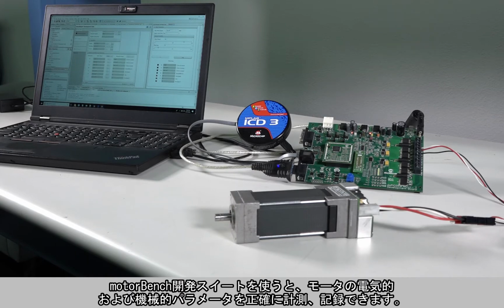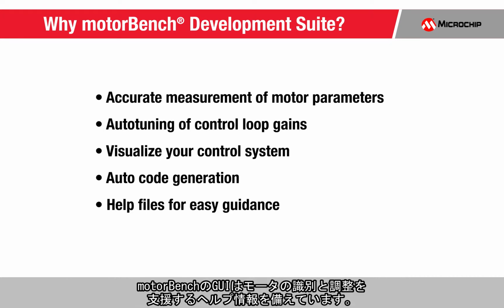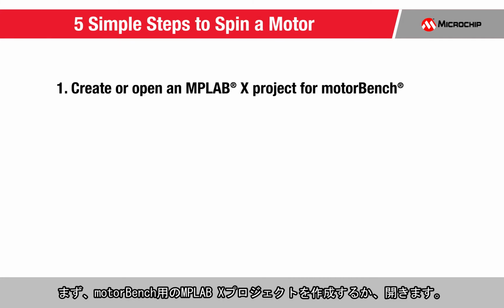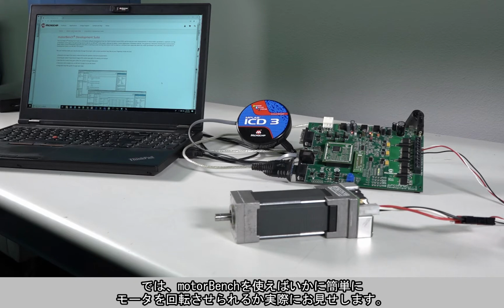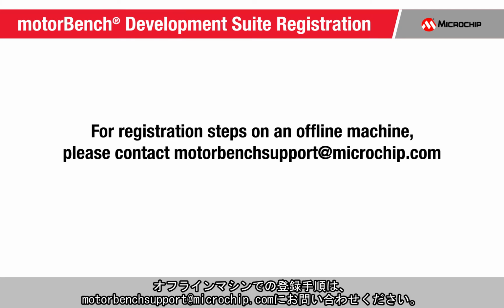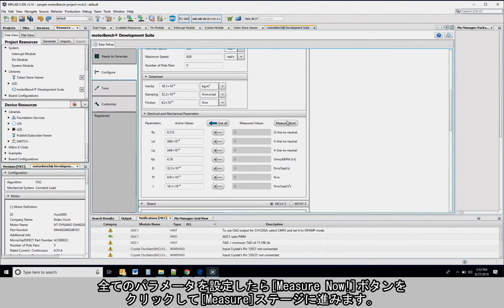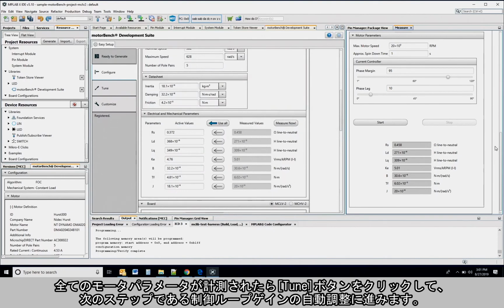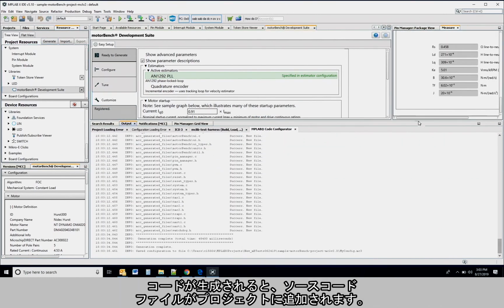motorBench®開発スイートの紹介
GUIベースのmotorBench®開発スイートによるdsPIC®モータ制御デジタルシグナル コントローラのサポートを紹介します。